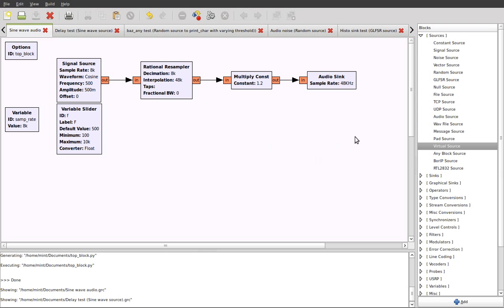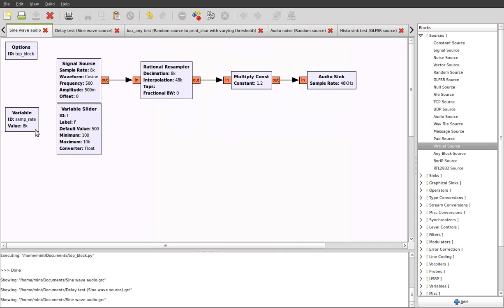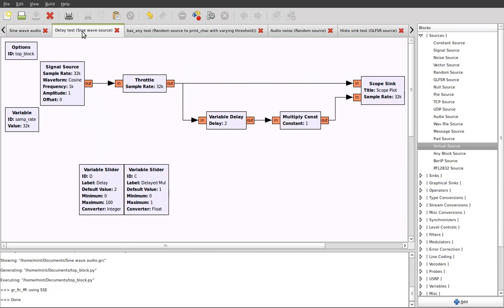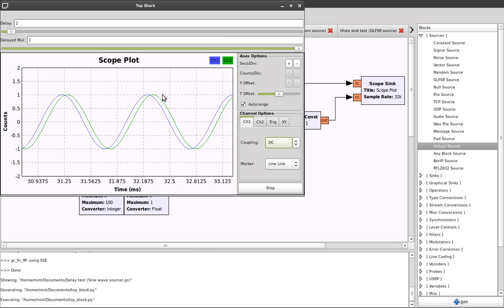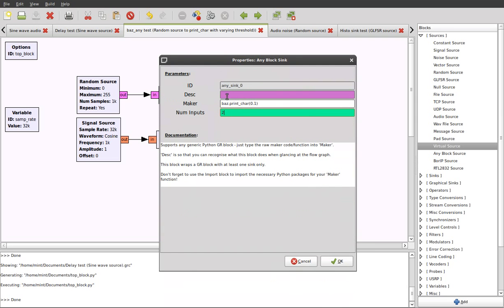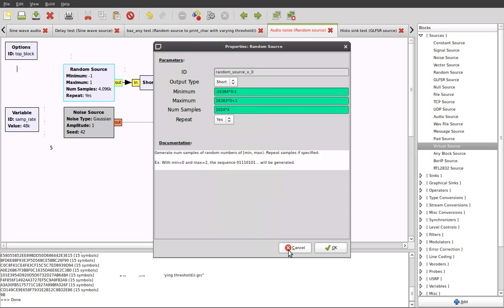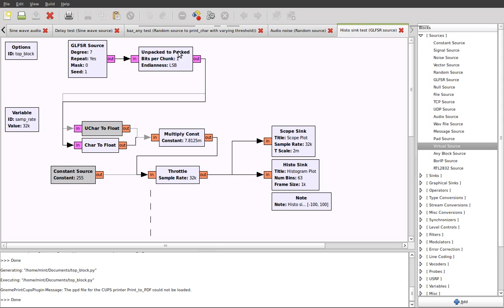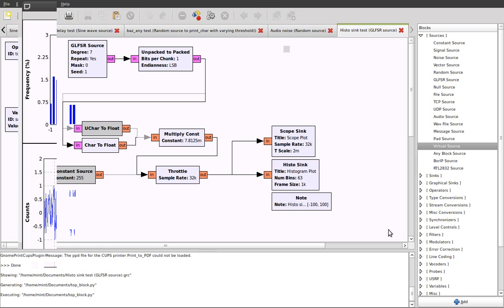GNU Radio Tutorials: Part 1 - GRC, Sources, Sinks, Audio & GUI Blocks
See below for time-based Table of Contents!

Time-based TOC:

00:07 GNU Radio Companion environment
00:28 #1: Sine wave audio
00:40 'samp_rate' convenience variable
00:57 Variables
01:21 Block properties & expressions
02:24 Resampling
03:02 Ports & type colours
03:26 Floating-point value normalisation
04:13 #2: Variable delay
04:19 Throttling signal flow
05:20 Multi-input Scope Sink
05:38 Variable Delay
06:26 Scope Plot Marker modes & XY mode
06:56 #3: Any Block Sink
06:58 Random Source
07:40 Any Block Sink usage & properties
08:31 gr-baz print_char block
09:27 #4: Audio noise (Random Source)
10:05 Short To Float type conversion
10:37 Fast Auto-correlation Sink
11:01 Noise Source (Gaussian)
11:45 #5 Histo(gram) sink test (GLFSR source)
12:06 Unpacked to Packed block
12:47 Char To Float block
13:24 Normalising Byte range to floating-point range
13:43 Pseudo-random nature of Galois polynomial
13:58 Histogram plot of distribution of values